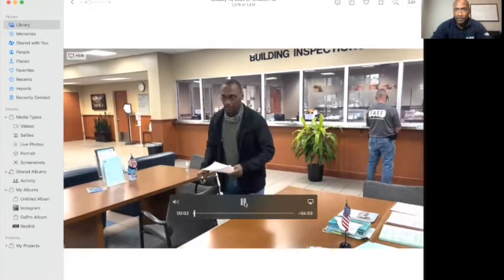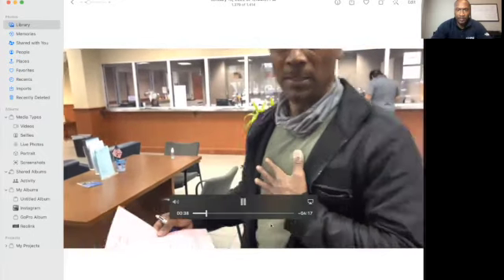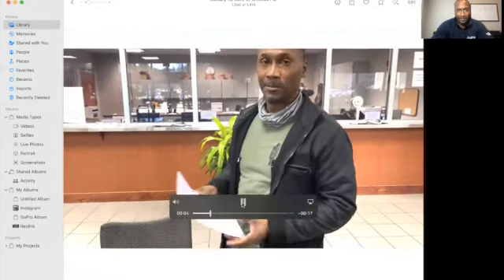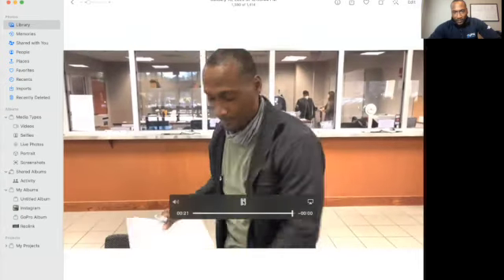Submitting for Residential Building Permit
This video discusses the typical protocols when submitting documentation for a residential building permit.